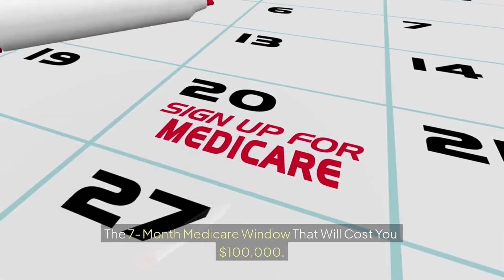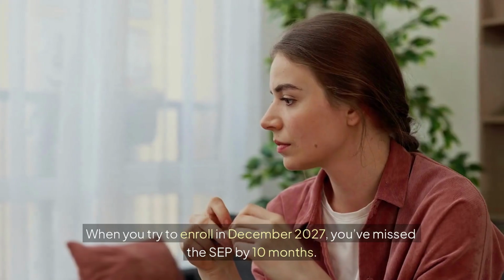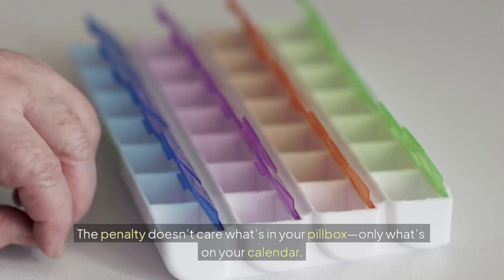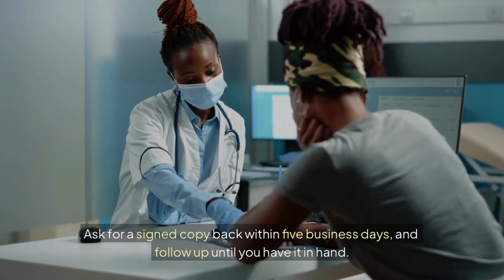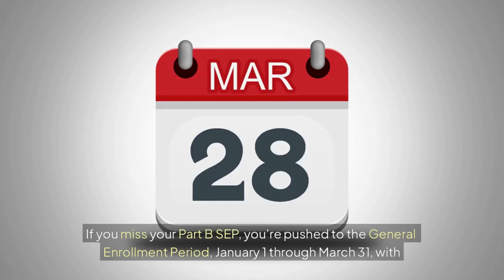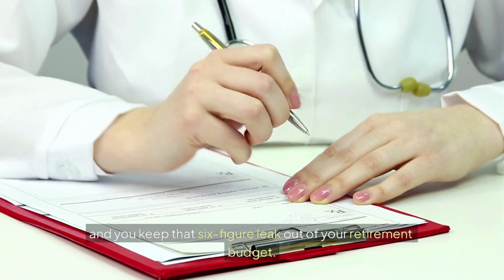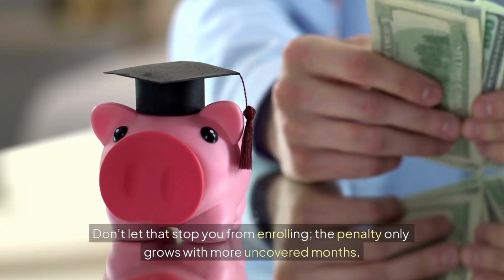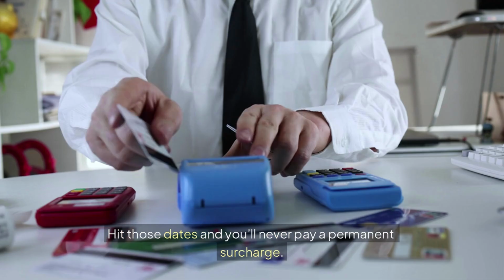The 7-Month Medicare Window That Will Cost You $100,000 🚨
**STOP PAYING The Lifetime Medicare Penalty!** 🚨 The **$100,000 Medicare Enrollment Mistake** **Seniors** Make with **Part B** & **Part D**. Avoid the **COBRA Trap** and permanent **Lifetime Surcharge**! 💰

### **TL;DR**

This video is your essential guide to stopping the **Lifetime Medicare Penalty** that can cost over **$100,000** in retirement. We expose the biggest financial trap: mistakenly relying on **COBRA or retiree coverage** to defer **Medicare Part B** and **Part D**. Learn the unforgiving 8-Month **Special Enrollment Period (SEP) deadline** (00:26:00), how to check for **Creditable Drug Coverage** (00:17:20), and the 7-Step checklist to secure your **Penalty-Proof Medicare Enrollment** (00:34:40) and keep your savings. Don't let a simple paperwork error drain your **Retirement Planning**.

### **The $100,000 Medicare Mistake Explained** 🤯

One small mistake in your **Medicare Enrollment** timeline can trigger a permanent **Lifetime Surcharge** on your premiums. This mistake often involves misinterpreting how your existing health insurance, such as COBRA or retiree coverage, interacts with the official **Medicare Deadlines** (00:13:00).

**Key Penalty Traps to Avoid:**

*   **Part B's 8-Month SEP Clock** ⏰: Learn why your **Special Enrollment Period (SEP)** clock starts the *day employment ends*, regardless of when your COBRA or retiree coverage stops. Missing this **8-Month Trap** leads to a 10% Part B premium penalty *for life* (00:26:00).
*   **Part D's 63-Day Countdown** 💊: We detail the **63-Day Clock** that governs **Medicare Part D**. If you lose **Creditable Drug Coverage** and don't enroll in a Part D plan before day 64, you face a permanent 1% monthly penalty that grows with inflation (00:17:20).
*   **Costly Misunderstandings** ❌: We walk through the most **Common Mistakes That Trigger Lifetime Medicare Penalties** (00:21:40), including the pitfalls of small employer coverage and the tax traps of **Health Savings Accounts (HSAs)** interacting with Part A (00:56:20).

### **Your 7-Step Protection Plan** 🛡️

Secure your **Financial Future** with a simple, actionable plan for **Penalty-Proof Medicare Enrollment**:

1.  **Anchor Your Dates**: Master the difference between the **Initial Enrollment Period (IEP)** and the **Special Enrollment Period (SEP)** (00:04:20).
2.  **Verify Coverage**: Understand **What Counts as Creditable Drug Coverage** for Part D (00:17:20).
3.  **File the Forms**: Learn how to use the critical **CMS-L564 Employer Verification** form to prove creditable coverage and waive penalties (00:30:20). HR won't file this for you—you must manage this step.
4.  **Damage Control**: If you already have a penalty, we show you the steps for **Appealing Medicare Penalties** and fixing enrollment errors (01:05:00).

Watch the video now, follow the **Step-by-Step Checklist for Penalty-Proof Medicare Enrollment** (00:34:40), and secure your money in **Retirement**!

### **⏱️⏱️VIDEO CHAPTERS⏱️⏱️**

00:00:00 - Understanding the Medicare Enrollment Windows and Avoiding Costly Penalties
00:04:20 - Initial Enrollment Period vs. Special Enrollment: Key Dates and Deadlines
00:08:40 - How Late Enrollment Penalties Are Calculated for Part B and Part D
00:13:00 - COBRA, Retiree Coverage, and Small Employer Rules Explained
00:17:20 - What Counts as Creditable Drug Coverage for Medicare Part D?
00:21:40 - Common Mistakes That Trigger Lifetime Medicare Penalties
00:26:00 - Missing the 8-Month Special Enrollment Period: What Happens Next?
00:34:40 - Step-by-Step Checklist for Penalty-Proof Medicare Enrollment
00:43:20 - Planning Your Retirement Timeline to Avoid Medicare Gaps
00:52:00 - The Math Behind Lifetime Medicare Penalties and Their Financial Impact
01:05:00 - Damage Control: Appealing Medicare Penalties and Fixing Enrollment Errors